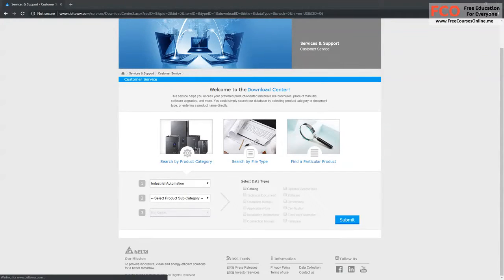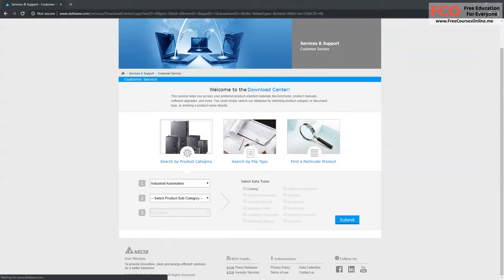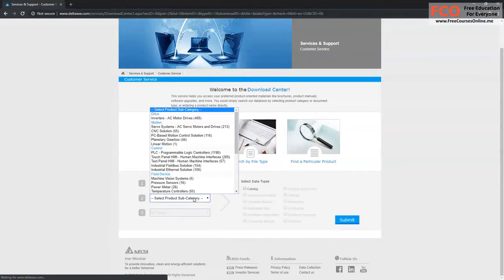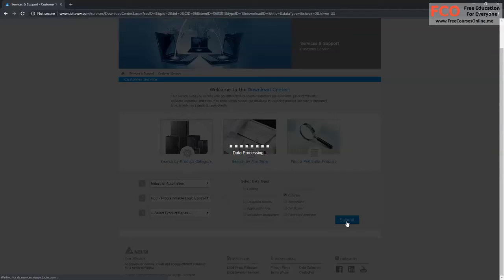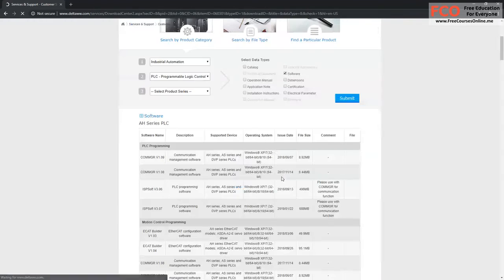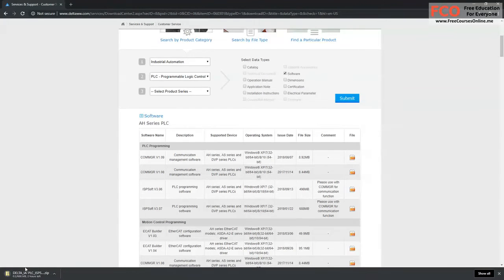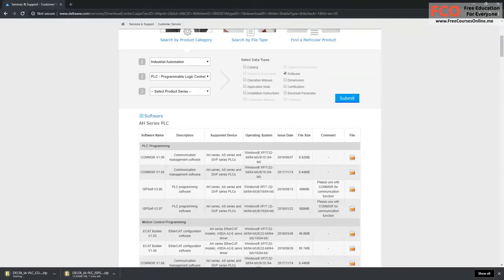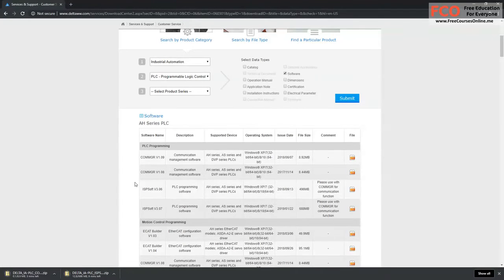Installing the PLC software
easy and paid plc tutorials step by step

Hi All, This is Best PLC tutorials for ALL.Hope all are get valuable information & practice,. click & improve your skills.share it that's increase the knowledge of our engineers

you can contact with me for any information